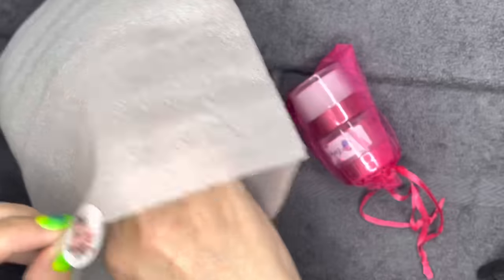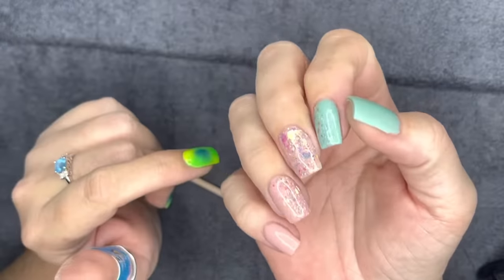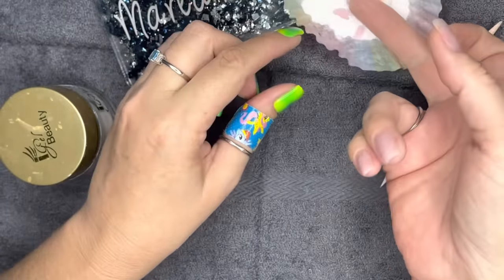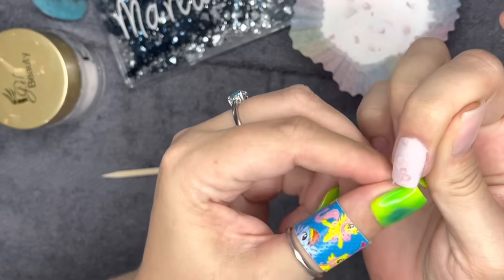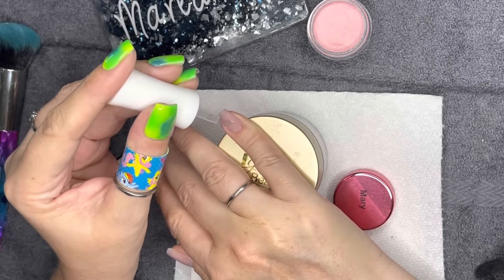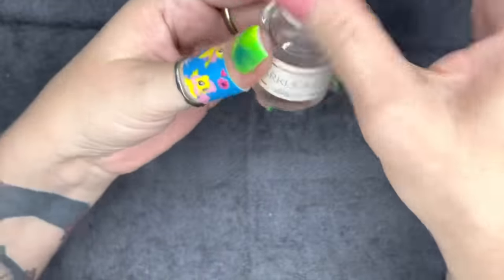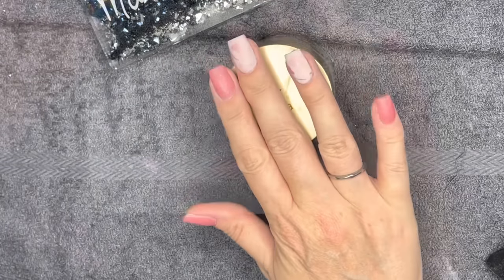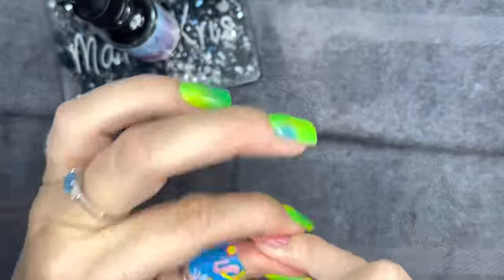EASIEST Dip Powder Milk Bath EVER! Perfect Mother’s Day Mani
*Time Stamps*
00:00 intro
01:57 Milk bath dip application
07:08 basic dip application
11:31 clear encapsulation
15:17 top coat time!

*Products Used*
- Everly Nails "Mary"
- Resin Palette
- Water Marble tool
the one from what's up nails is sold out so here's on I found on amazon
- Candi Skin Care oil

Marlakris_dips